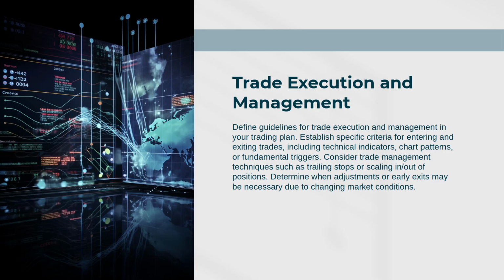Developing a Winning Forex Trading Plan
How To Trade Forex: Trade Bites